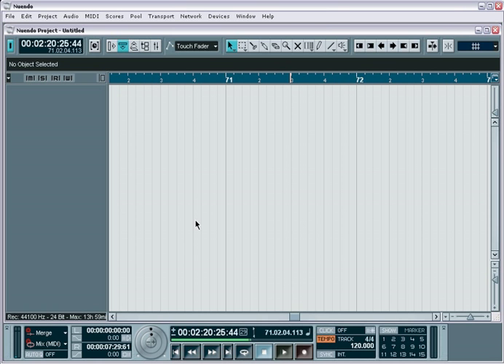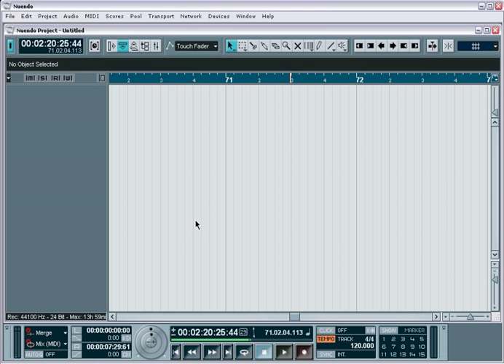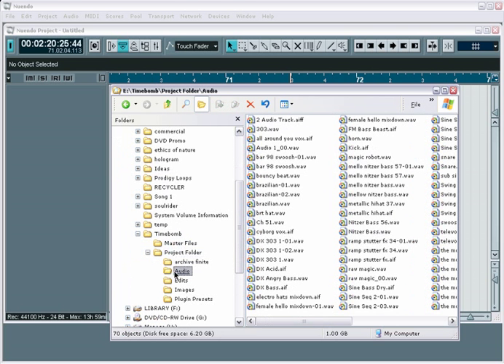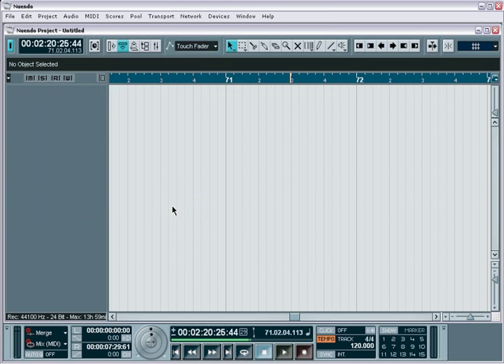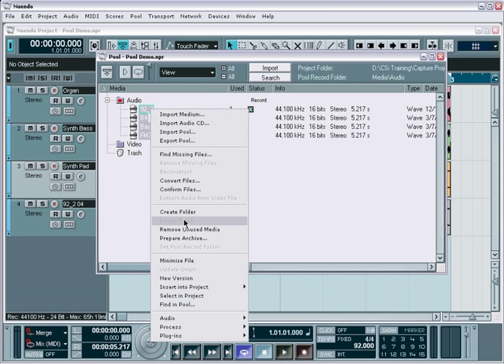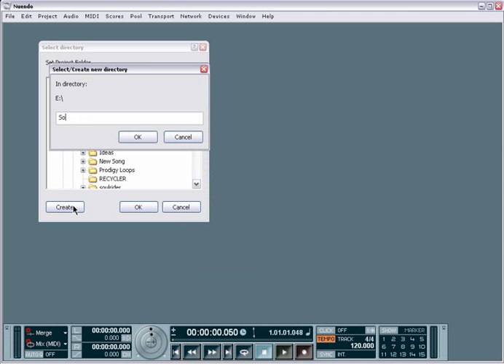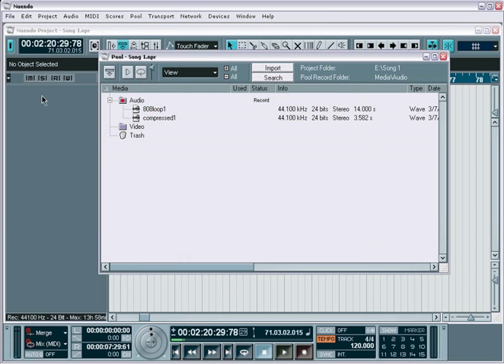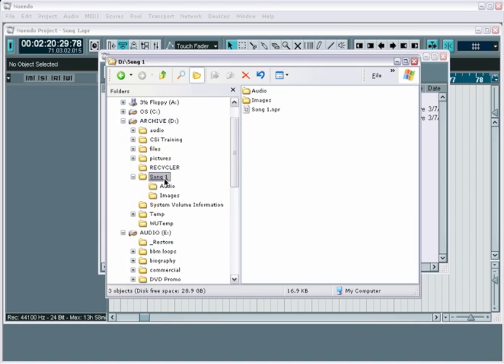Nuendo Video Tutorial Series Files And Folders 06